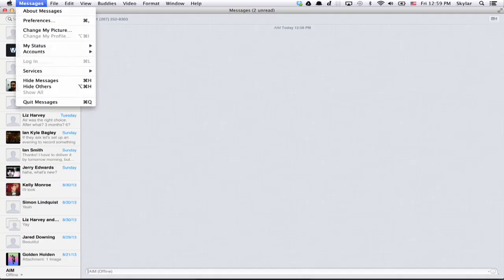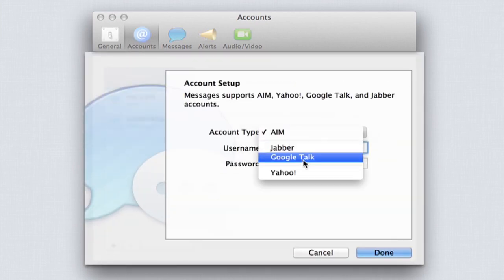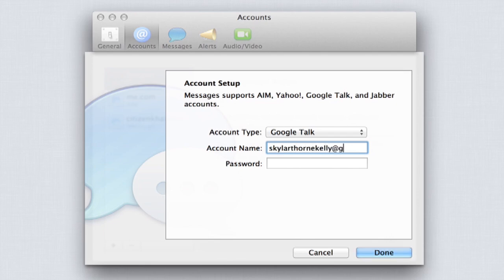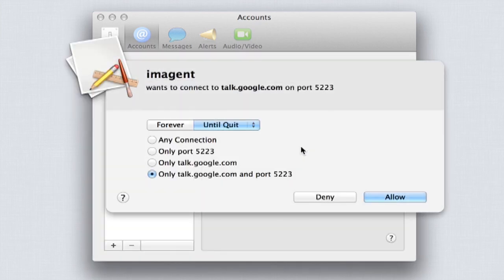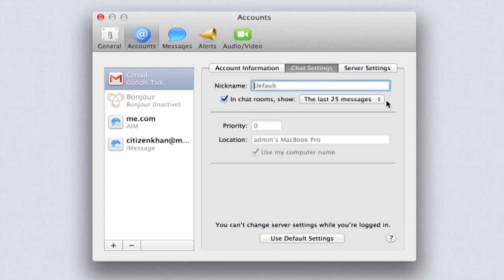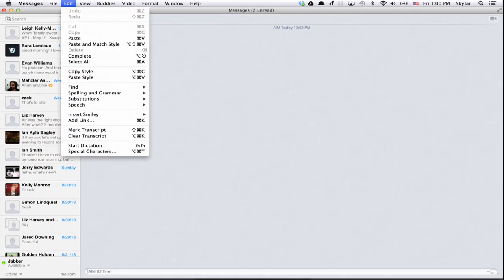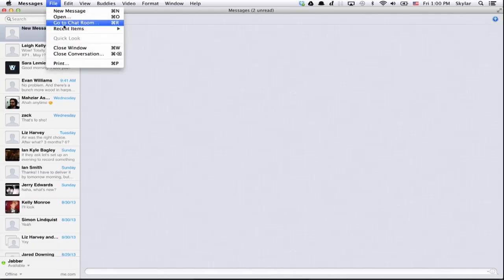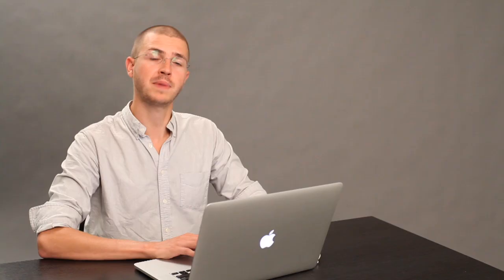Adding Google Chat to iChat : Apple Devices & Other Tech Tips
Adding Google Chat to iChat will expand on the total number of people you can communicate with. Add Google Chat to iChat with help from an expert in Apple retail in this free video clip.

Series Description: Apple is making some of the most popular electronics on the planet with devices like the iPod Touch and the revolutionary iPhone. Get tips on getting the most from your Apple devices with help from an expert in Apple retail in this free video series.